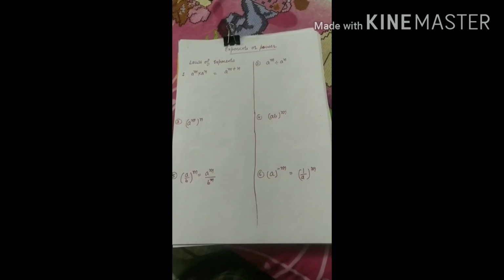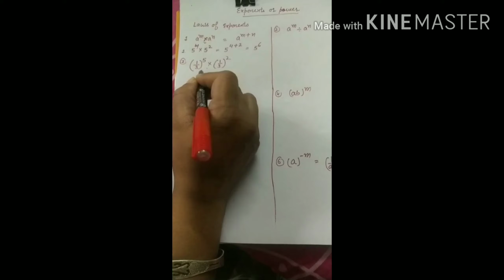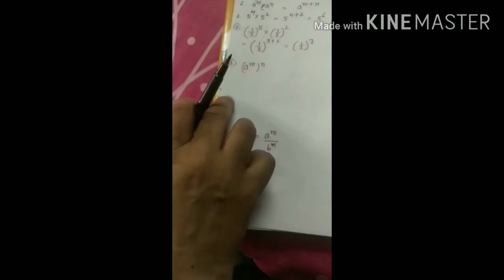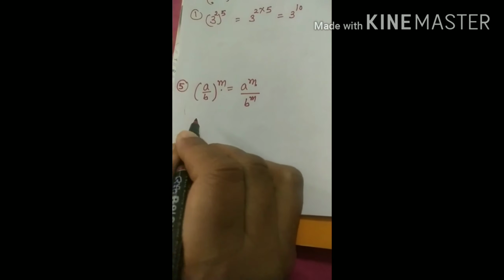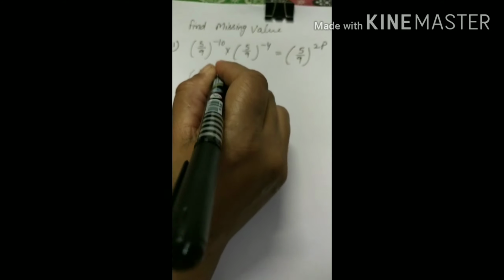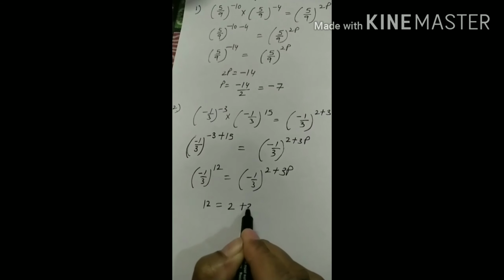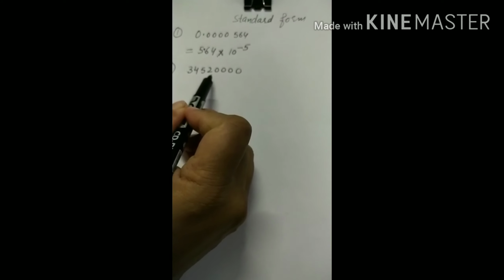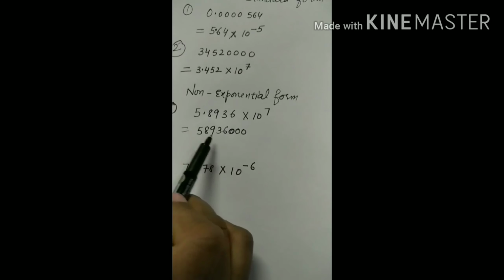Class 8 Exponents or Powers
Detail description of whole chapter with examples.